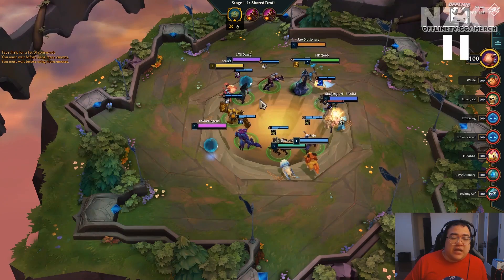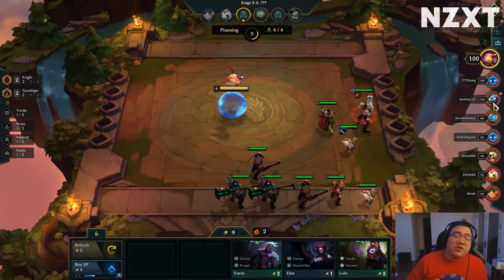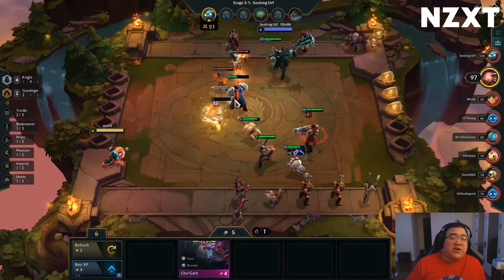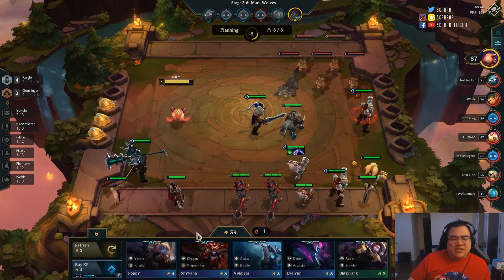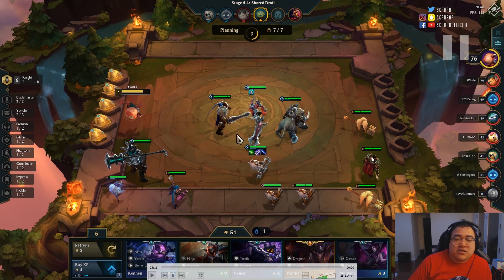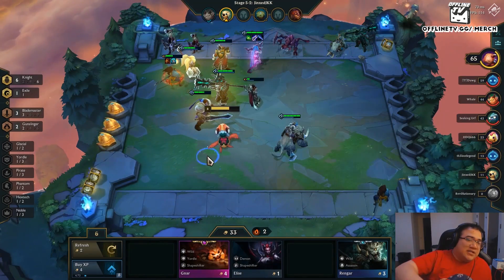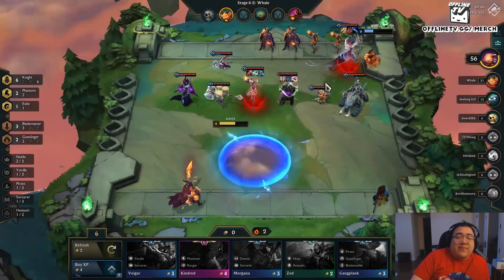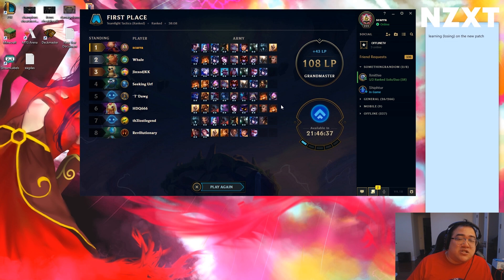HOW TO ADJUST YOUR COMP TO WIN MORE GAMES | SCARRA'S TOP 8 TACTICS | Teamfight Tactics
Another Top 8 Tactics episode, this time talking about how to adjust your composition in Teamfight Tactics if you can't find the proper units for the items you have!

directed & edited by: basti

thumbnail design by: TwentySkroll